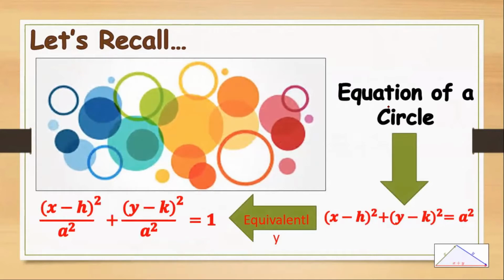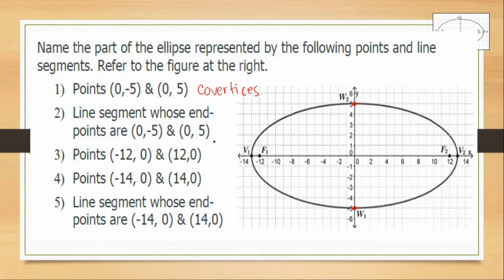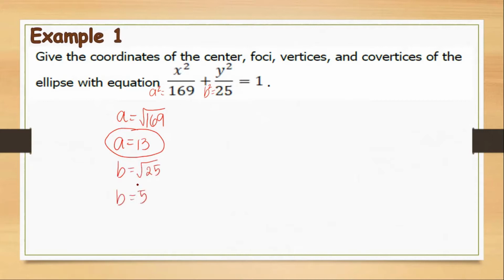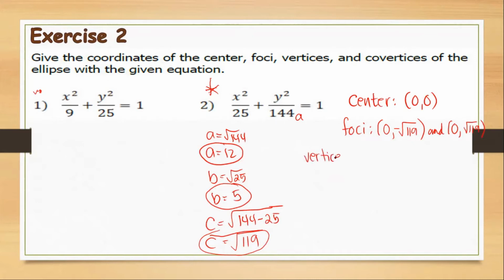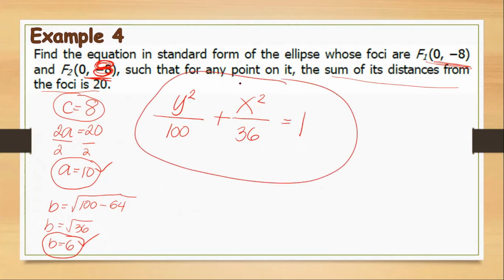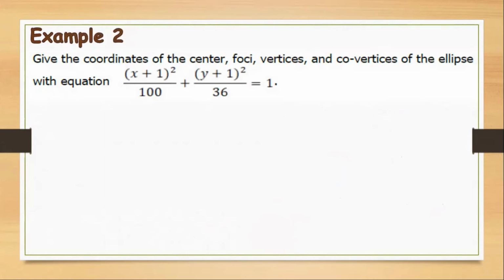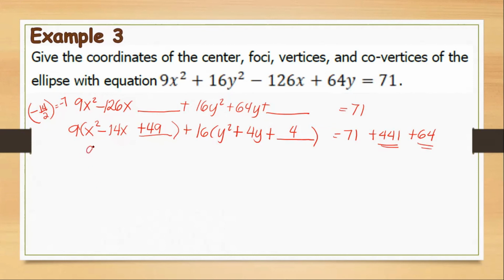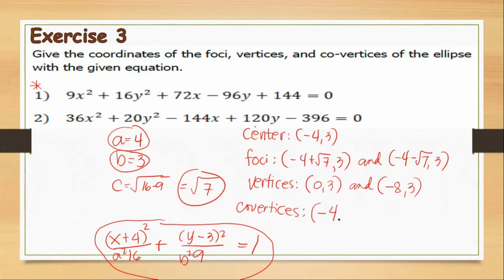Pre Calculus Week 3 - The Ellipse, Parts of the Ellipse and Equation of the Ellipse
This video is a discussion in Pre-Calculus for the STEM students.
Credits to the writers of Deped, Division of Iloilo.
In this video, I discuss the definition of the ellipse, identified the parts of the ellipse and determine its standard equation. I hope this will help my students out there and also other students... For comments and corrections, write your comments in the comment box below.
God bless everyone and Keep safe.